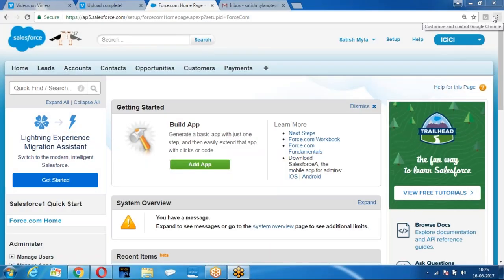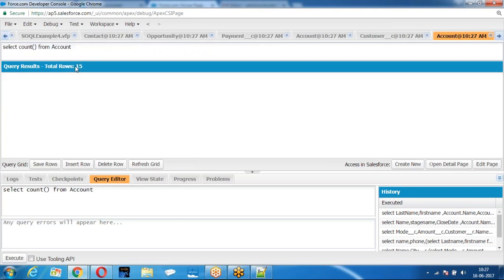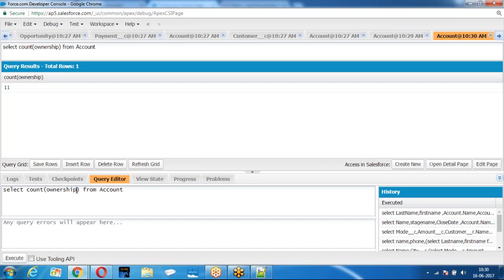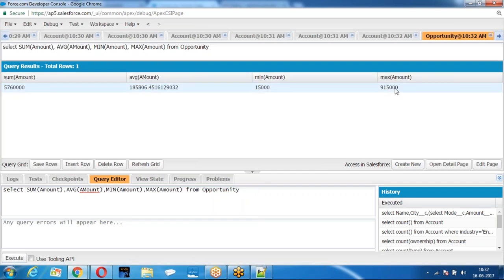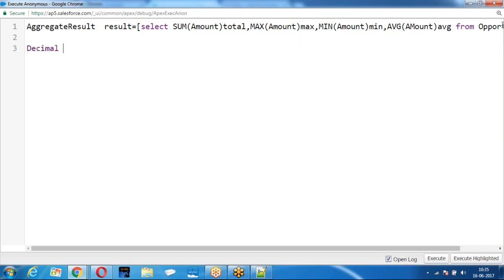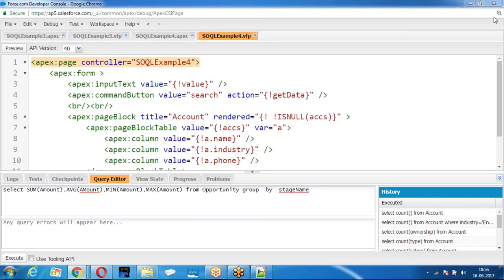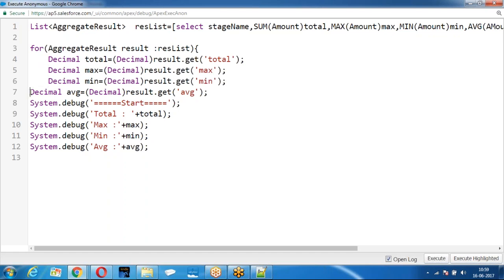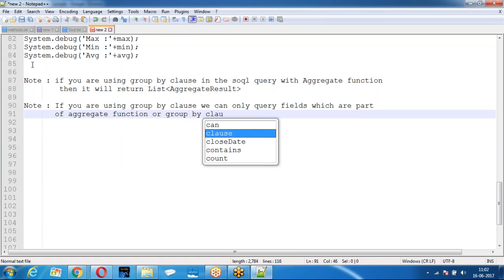Salesforce PD1 Certification | Salesforce Certifications | Free Salesforce Certification Training